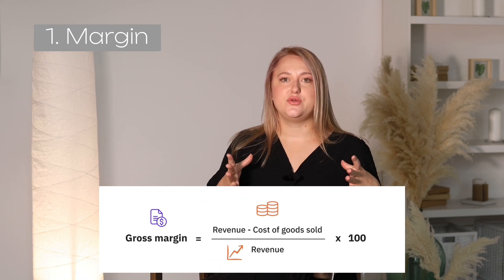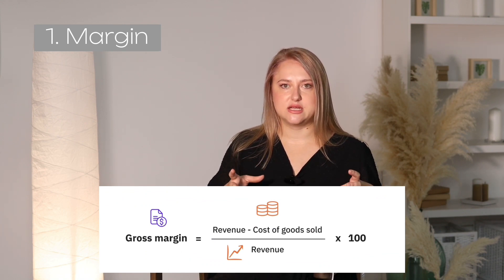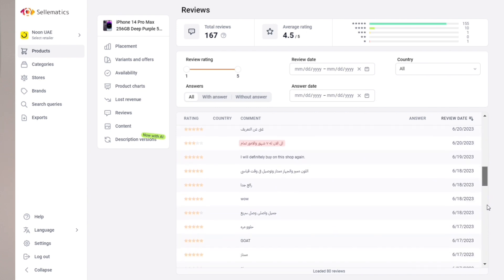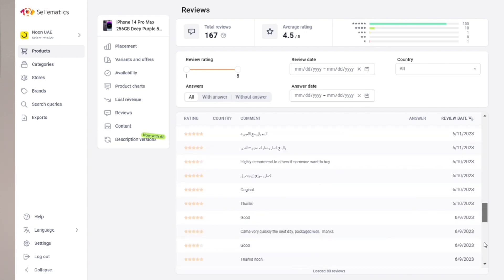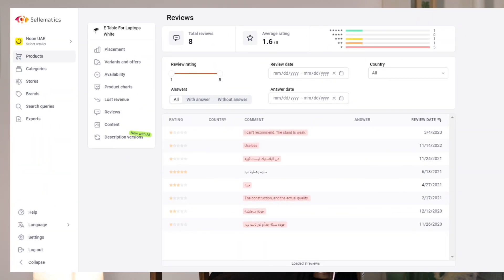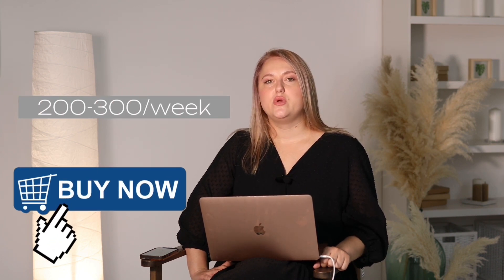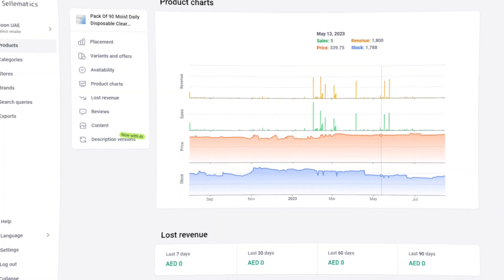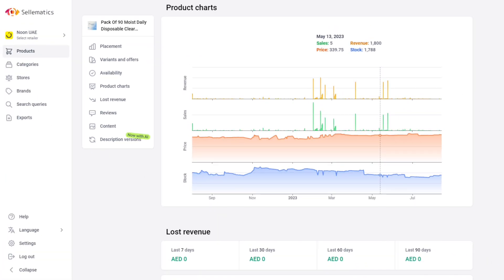How to find winning products for Amazon UAE and Noon? Criterias of Middle East ecom bestsellers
Today, we will discuss the criteria that the winning products for selling on ecommerce platforms like Amazon and Noon UAE and KSA should meet. It's crucial to consider these criteria, especially when learning how to sell on Amazon and Noon, in order to achieve success and avoid mistakes, especially for beginners interested in dropshipping products.
Specifically, we will talk about the optimal profit margin a product should have, its characteristics (material, weight), and the potential profit it can bring when selling on Amazon and Noon Middle East. We will also delve into Amazon product research to identify the winning products that perform well on these platforms.
Additionally, we will use data analytics platform SellScreen.io to understand what ratings, sales figures, and optimal prices a winning product on Amazon and Noon should have. This information will be valuable for anyone looking to sell on Amazon and Noon successfully.

00:00 – Introduction
00:30 – #1 – Margin
01:20 - #2 – Gross Profit
02:10 – # 3 - number of variations
03:00 - #4 – Material Type
04:50 - #5 – Size of the Product
05:47 - #6 -Rating
07:30 - #7 – Number of Sales
08:19 - #8 – The Price
10:10 - #9 – Stock Count
11:05 – Extra Points to Review

If you have any questions about e-commerce business in MENA, chat with our team: